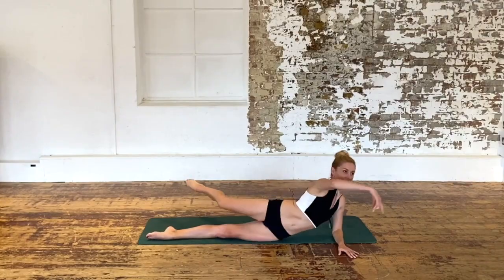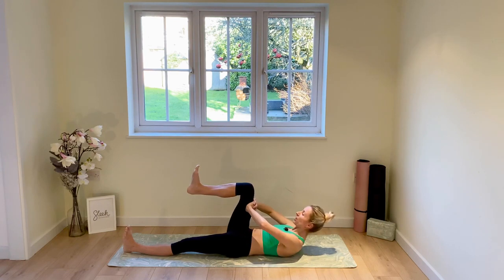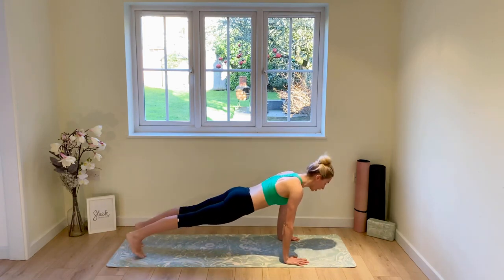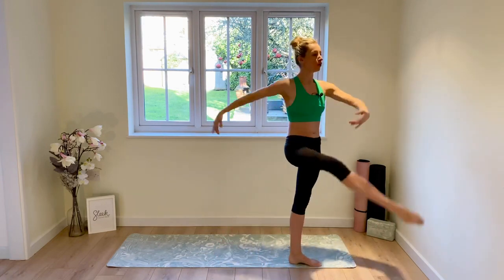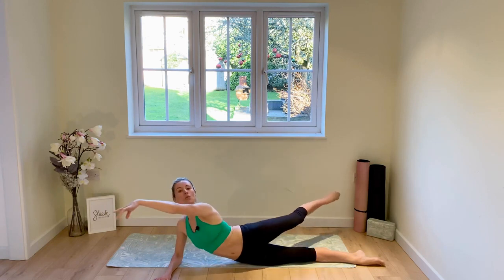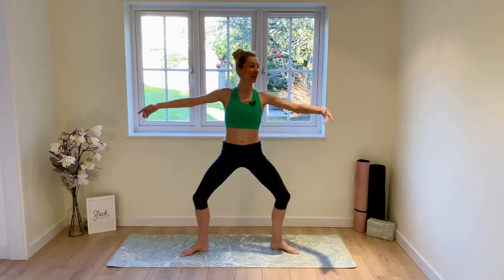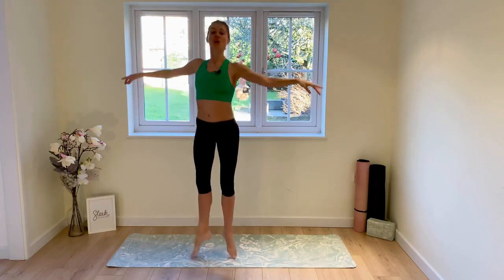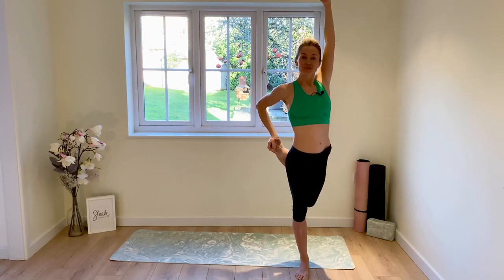Weight Loss Ballet Fitness Workout - Wellness & Rejuvenation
Ballet Fitness, led by Flixwan, a professional dancer and co-founder of Sleek Ballet Fitness, offers an invigorating workout series designed to address both physical and mental well-being. This comprehensive series encompasses a wide array of exercises that cater to individuals pursuing diverse goals, whether it's weight loss, enhancing fitness, or achieving a balanced diet.

Flixwan's approach is to provide a complete wellness experience, acknowledging the need for not only physical transformation but also mental rejuvenation. In today's fast-paced world, finding moments of peace and connection with one's body is essential, and this series aims to deliver just that.

The workout begins with exercises that promote core strength and flexibility. Flixwan encourages participants to connect with their bodies by guiding them through movements that focus on spinal alignment and gentle stretching. These foundational movements set the stage for a holistic fitness journey.

One of the core principles of this fitness regimen is the incorporation of ballet-inspired movements. Participants will experience the elegance and grace of ballet as they work on enhancing their flexibility and balance. These movements contribute to a sculpted physique and are perfect for those seeking a fitness routine that embraces the beauty of dance.

The workout routine progressively engages various muscle groups, ensuring a well-rounded approach to fitness. From dynamic leg lifts to resistance exercises that work on the core and spine, participants will experience a full-body transformation. This diversity in exercises helps individuals tailor their fitness experience to their specific goals, whether it's a focus on weight loss or muscle toning.

The core strength and stability exercises presented in the routine are essential not only for physical health but also for mental well-being. A strong core translates to a strong foundation, both in fitness and in life, and Flixwan's guidance will empower you to build this foundation.

The session also features sequences of planks and challenging movements that require balance and control. These exercises contribute to enhancing overall fitness and developing mental resilience. By pushing through repetitions, participants not only improve their physical strength but also learn to overcome mental barriers, making this workout series not just about physical fitness but also about personal growth.

As the workout comes to an end, Flixwan adds a touch of dance with chasses and attitude lifts, infusing an element of joy and creativity into the fitness routine. This provides a delightful finish to the workout, leaving participants feeling energized and rejuvenated.

Flixwan emphasizes the importance of diet and intermittent fasting in combination with the workout series. These elements can enhance the results of the fitness regimen, whether you follow a carnivore, vegan, or any other diet plan. The holistic approach promoted by Flixwan encompasses diet, fitness, and mental well-being, making this series a complete package for those on a wellness journey.

In conclusion, Ballet Fitness with Flixwan offers a comprehensive fitness and wellness experience. It's not just a workout; it's a journey that addresses physical fitness, mental well-being, and personal growth. Whether you're looking to embark on a weight loss journey, enhance your fitness level, or simply embrace a balanced diet, this series provides a nurturing and transformative space for all. Join Flixwan on this ballet-inspired fitness adventure and rediscover the joy of connecting with your body and mind.

Active Health Wave, @ActiveHealthJoe, workout class, fitness, fitness video, 10 minute workout, work out, ballet workout for beginners at home, ballet workout total body toning, sleek technique, cardio dance workout for beginners, workout program for women, workout programs to lose weight